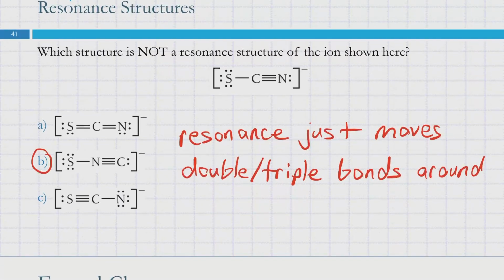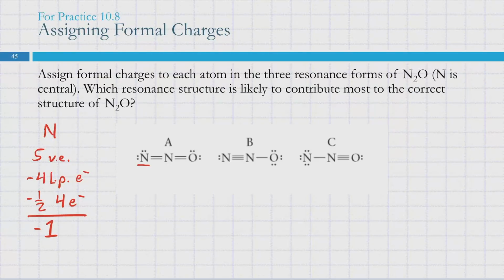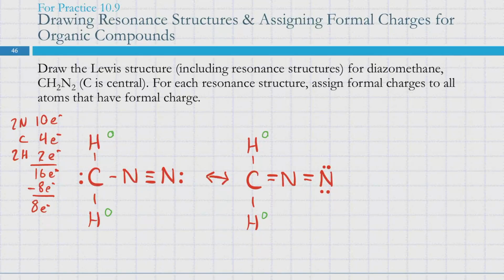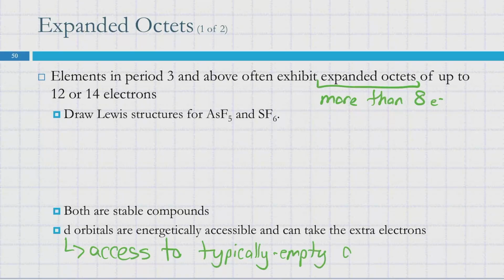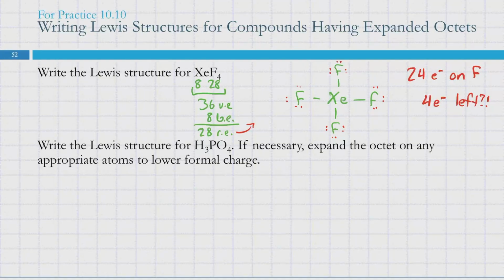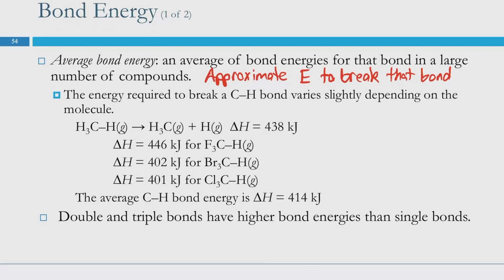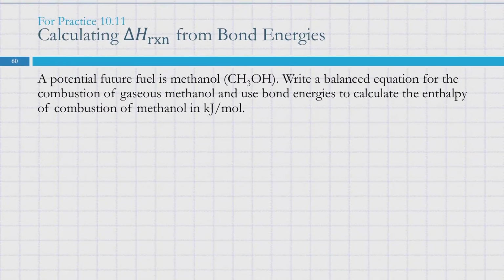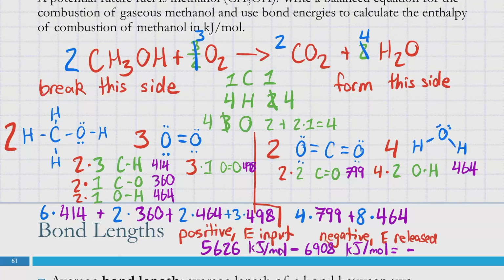Chem 1A - Chapter 10 Lecture Part 3